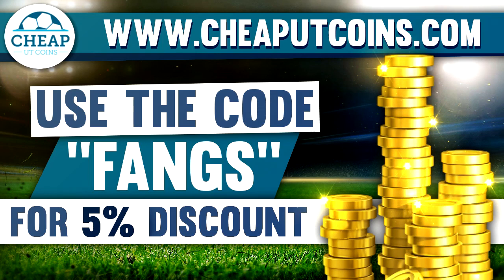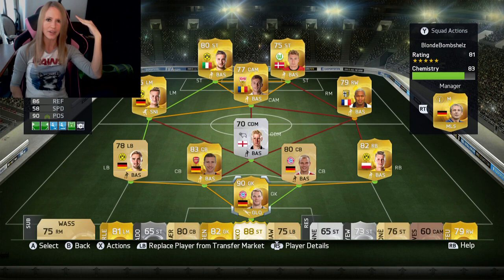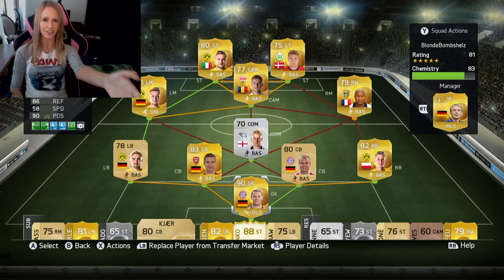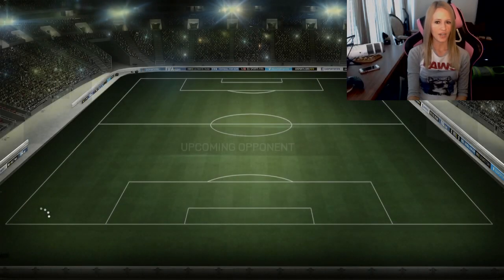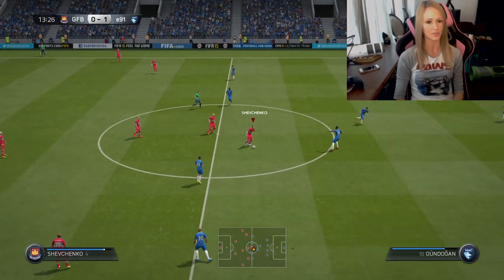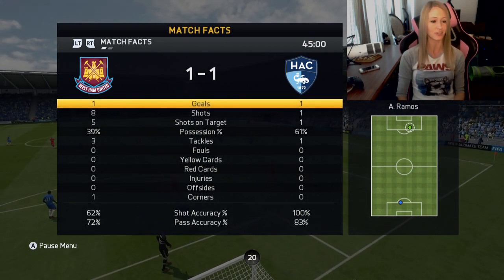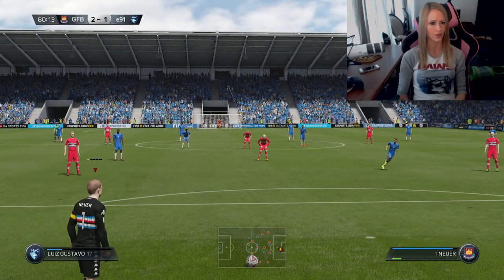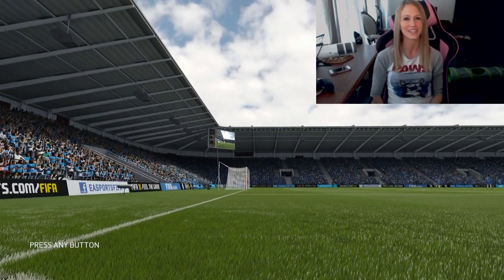FIRST LEGEND!! | FIFA 15 BLONDE BOMBSHELL SQUAD BUILDER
FIFA 15 FIFA 15 ULTIMATE TEAM FIFA 15 SQUAD BUILDER